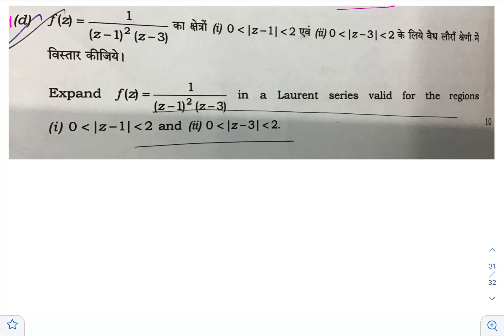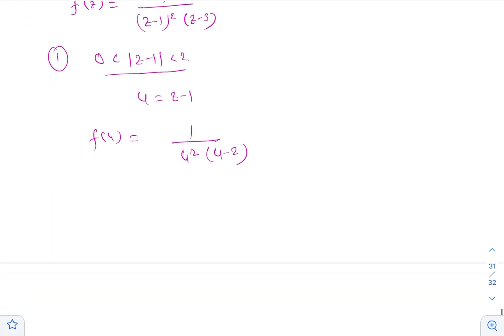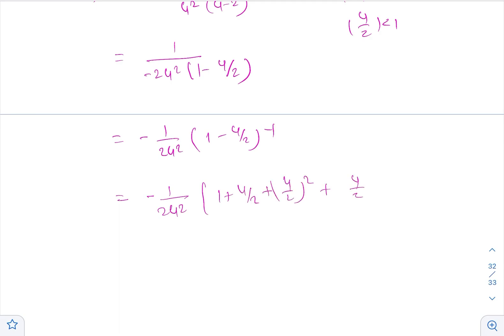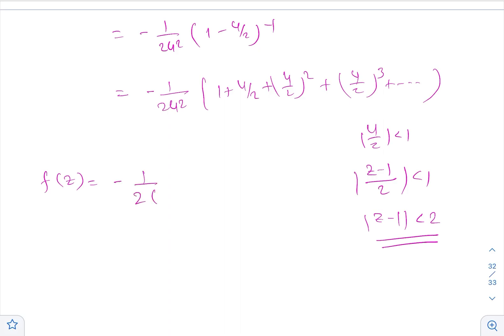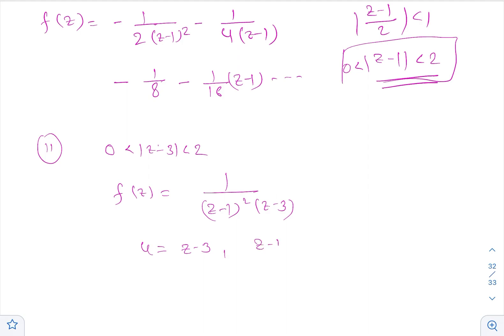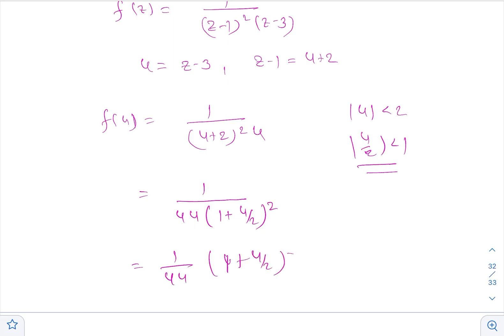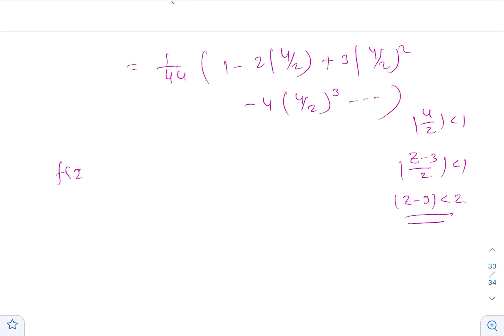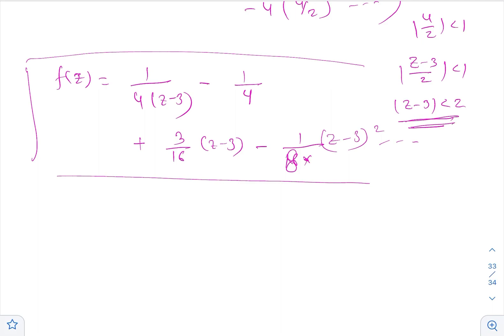1(d) solution UPSC CSE 2022 MATH OPTIONAL PAPER-II